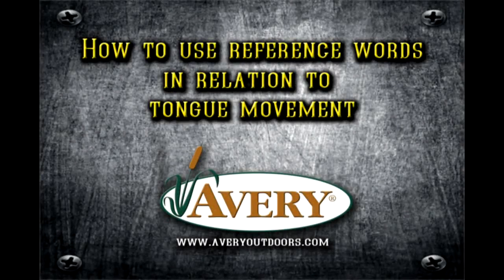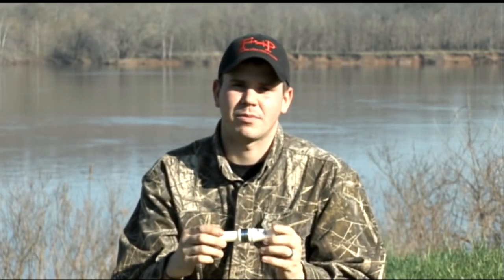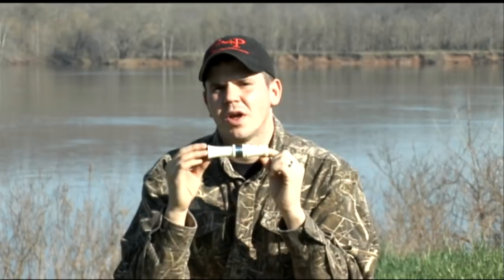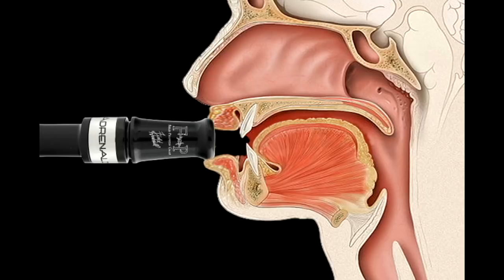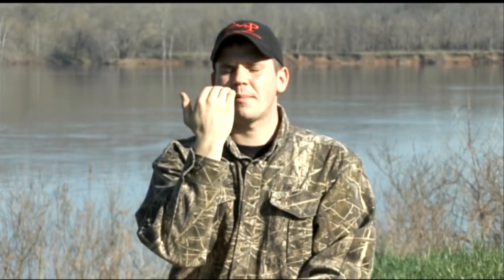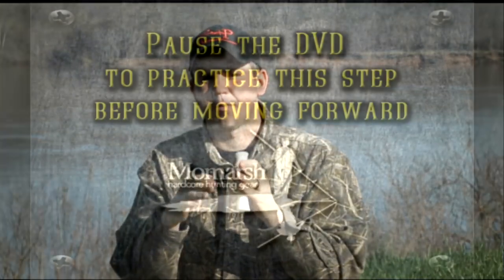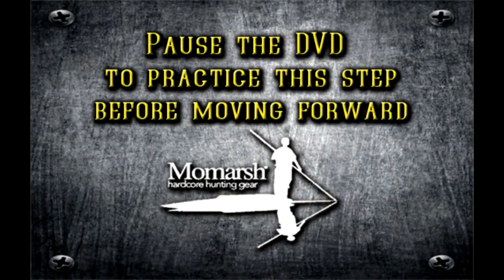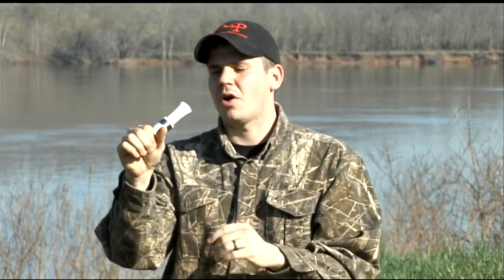Mastering The Goose Call STEP 10 "using reference words in relation to tongue movement"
In step 10 you will learn how to properly use reference words to identify proper tongue movements for different notes on the goose call. This is step 10 of the Mastering the Goose Call 20 Step series.  This instructional series is a 20 step process that covers all the basics to properly using the shortreed goose call. This video is hosted by Field Hudnall,  World Goose Calling Champion, Weathery World Open Champion, 2 Time International Goose Calling Champion and Cabela's $10,000 Open Goose champion. This instructional process has helped thousands of callers improve their calling skills.